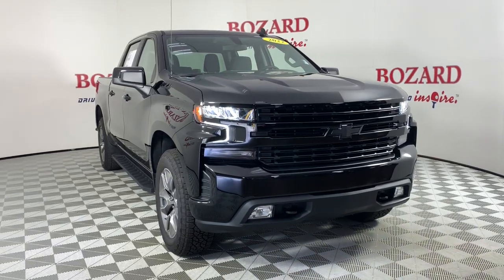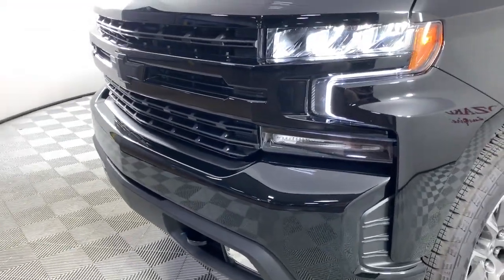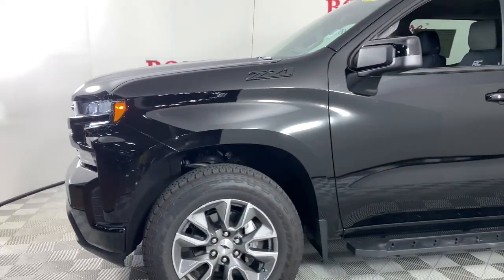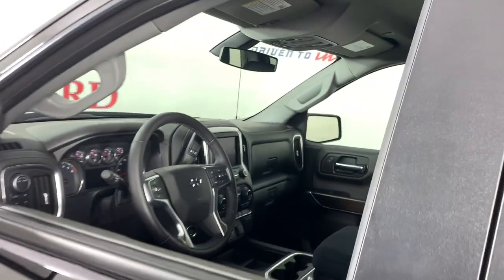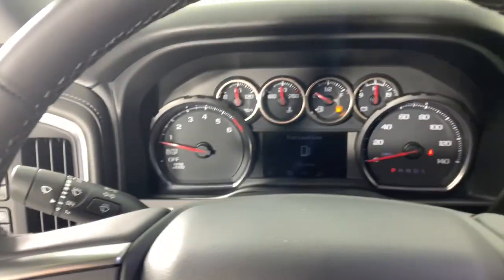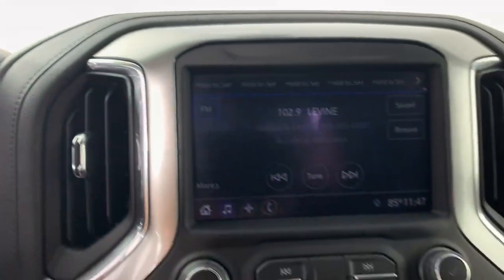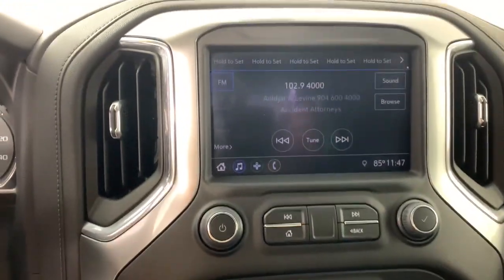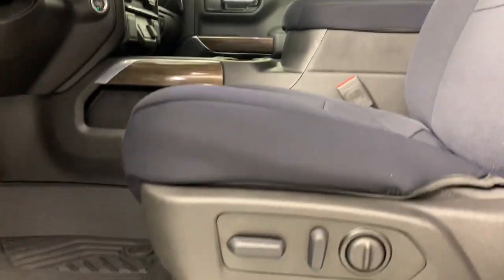2022 Chevrolet Silverado 1500 LTD Saint Johns, Jacksonville, Daytona Beach, Orlando, St. Augustine,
Black Used 2022 Chevrolet Silverado 1500 LTD available in Jacksonville, Florida at Bozard Ford Lincoln. Servicing the Saint Johns, Daytona Beach, Orlando, St. Augustine, FL area.
2022 Chevrolet Silverado 1500 LTD RST - Stock#: B0117 - VIN#: 1GCUYEED0NZ165830

***OUR GREAT PRICE IS JUST THE BEGINNING***brbr2022 Chevrolet Silverado 1500 LTD RST EcoTec3 5.3L V8 8-Speed Automaticbrbr10-Way Power Driver Seat w/Lumbar, 12-Volt Rear Auxiliary Power Outlet, 2 USB Ports (First Row), 3.23 Rear Axle Ratio, 4.2 Diagonal Color Display Driver Info Center, 40/20/40 Front Split-Bench Seat, 4-Wheel Disc Brakes, 6-Speaker Audio System, ABS brakes, Air Conditioning, Alloy wheels, All-Star Edition, AM/FM radio: SiriusXM, Apple CarPlay/Android Auto, Auto-Locking Rear Differential, Automatic temperature control, Bluetooth For Phone, Body Color Grille, Brake assist, Bumpers: body-color, Chevrolet Connected Access Capable, Cloth Rear Seat w/Storage Package, Cloth Seat Trim, Color-Keyed Carpeting Floor Covering, Convenience Package, Deep-Tinted Glass, Delay-off headlights, Driver door bin, Driver vanity mirror, Dual front impact airbags, Dual front side impact airbags, Dual-Zone Automatic Climate Control, Electric Rear-Window Defogger, Electronic Cruise Control, Electronic Stability Control, EZ Lift Power Lock & Release Tailgate, Front anti-roll bar, Front Center Armrest w/Storage, Front dual zone A/C, Front fog lights, Front Frame-Mounted Black Recovery Hooks, Front LED Fog Lamps, Front reading lights, Front Rubberized Vinyl Floor Mats, Front wheel independent suspension, Fully automatic headlights, Heated door mirrors, Heated Driver & Front Outboard Passenger Seats, Heated front seats, Heated Steering Wheel, Heated steering wheel, Heavy Duty Suspension, High Gloss Black Mirror Caps, Hitch Guidance, Illuminated entry, Keyless Open & Start, Leather Wrapped Steering Wheel, LED Cargo Area Lighting, Low tire pressure warning, Manual Tilt/Telescoping Steering Column, Occupant sensing airbag, OnStar & Chevrolet Connected Services Capable, Overhead airbag, Overhead console, Panic alarm, Passenger door bin, Passenger vanity mirror, Power Door Locks, Power door mirrors, Power driver seat, Power Front Windows w/Driver Express Up/Down, Power Front Windows w/Passenger Express Down, Power Rear Windows w/Express Down, Power steering, Power windows, Premium audio system: Chevrolet Infotainment 3, Radio data system, Radio: Chevrolet Infotainment 3 System, Rear 60/40 Folding Bench Seat (Folds Up), Rear Dual USB Charging-Only Ports, Rear reading lights, Rear Rubberized-Vinyl Floor Mats, Rear seat center armrest, Rear step bumper, Rear Vision Camera, Rear window defroster, Remote keyless entry, Remote Vehicle Starter System, Security system, SiriusXM Radio, Speed control, Speed-sensing steering, Split folding rear seat, Standard Tailgate, Steering Wheel Audio Controls, Steering wheel mounted audio controls, Telescoping steering wheel, Theft Deterrent System (Unauthorized Entry), Tilt steering wheel, Traction control, Trailering Package, Trip computer, Variably intermittent wipers, Wheels: 18 x 8.5 Bright Silver Painted Aluminum, Wi-Fi Hot Spot Capable.br4WDbrbrOdometer is 1535 miles below market average!brbrbr***VISIT US ONLINE OR CALL FOR MORE INFORMATION***
Cloth Rear Seat w/Storage Package,Convenience Package,Trailering Package,2 USB Ports (First Row),6-Speaker Audio System,AM/FM radio: SiriusXM,Premium audio system: Chevrolet Infotainment 3,Radio data system,Radio: Chevrolet Infotainment 3 System,Rear Dual USB Charging-Only Ports,SiriusXM Radio,Steering Wheel Audio Controls,Air Conditioning,Automatic temperature control,Dual-Zone Automatic Climate Control,Electric Rear-Window Defogger,Front dual zone A/C,Rear window defroster,12-Volt Rear Auxiliary Power Outlet,Bluetooth For Phone,EZ Lift Power Lock & Release Tailgate,Power driver seat,Power Front Windows w/Driver Express Up/Down,Power Front Windows w/Passenger Express Down,Power Rear Windows w/Express Down,Power steering,Power windows,Remote keyless entry,Remote Vehicle Starter System,Steering wheel mounted audio controls,Auto-Locking Rear Differential,Heavy Duty Suspension,Manual Tilt/Telescoping Steering Column,Speed-sensing steering,Traction control,4-Wheel Disc Brakes,ABS brakes,Dual front impact airbags,Dual front side impact airbags,Front anti-roll bar,Front wheel independent suspension,Keyless Open & Start,Low tire pressure warning,Occupant sensing airbag,Overhead airbag,Power Door Locks,Brake assist,Electroni